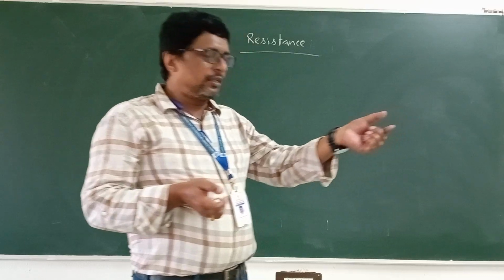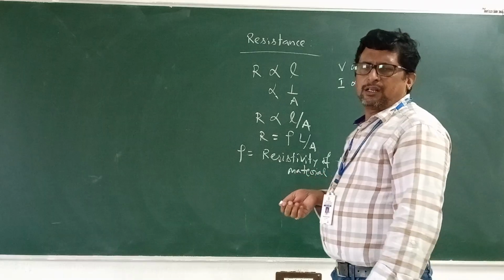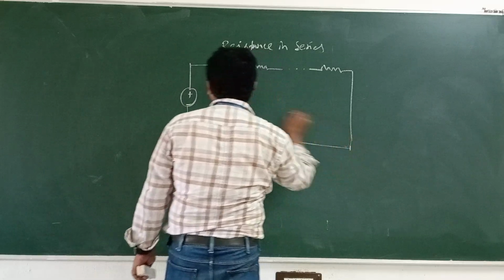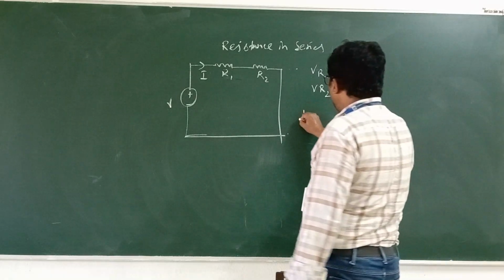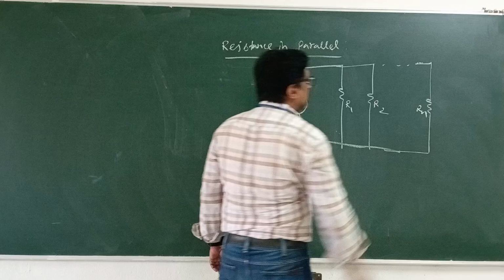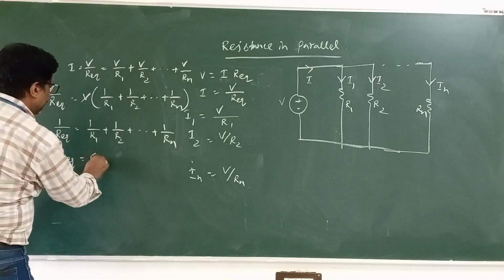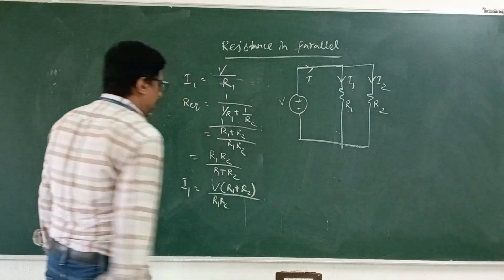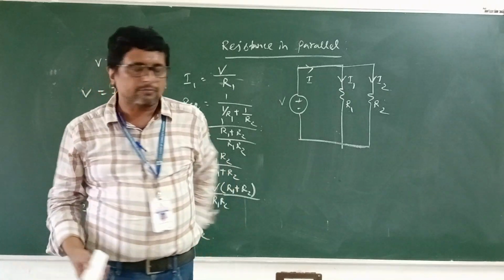FEE TKS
The beginning of electrical engineering for diploma and degree level.